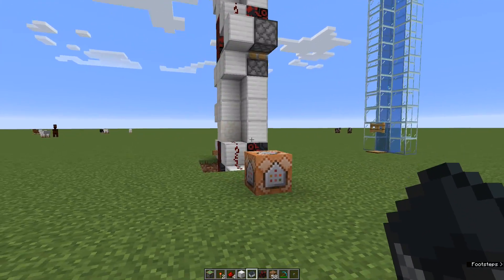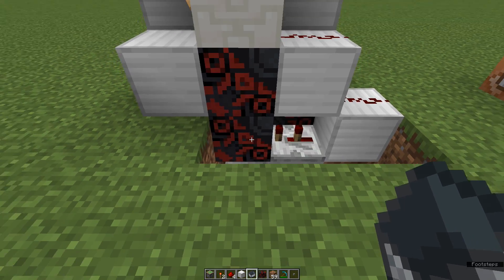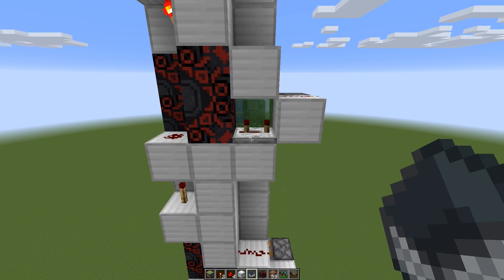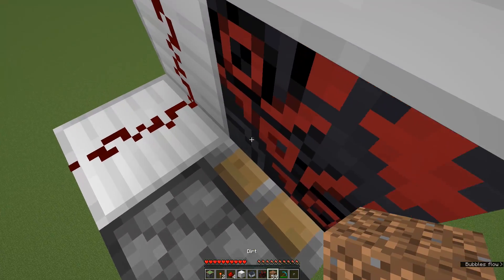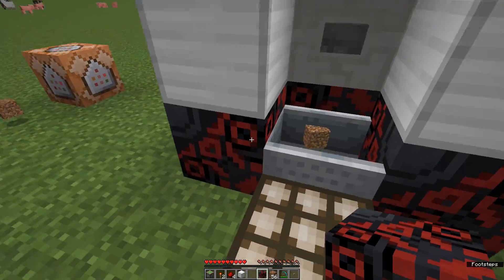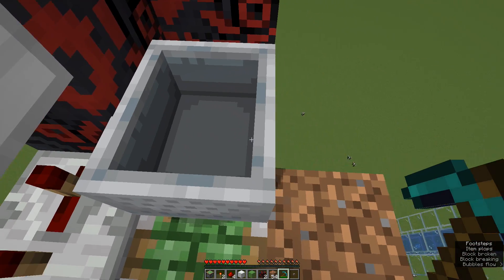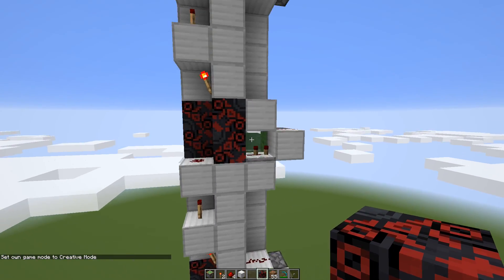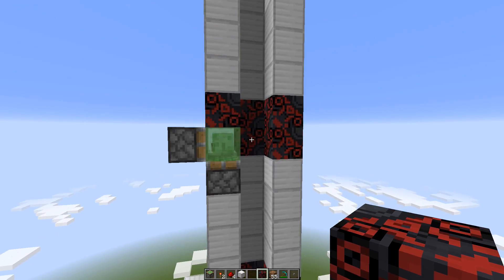Woolyvator Fix and How to Troubleshoot - 1.14.3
I get a lot of comments from people struggling to get the Woolyvator to work so here's a fix.